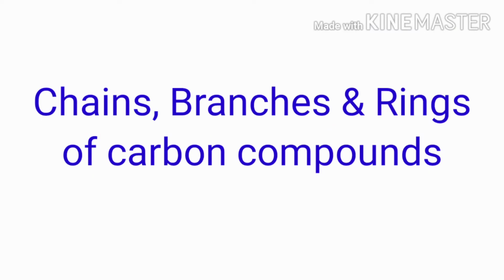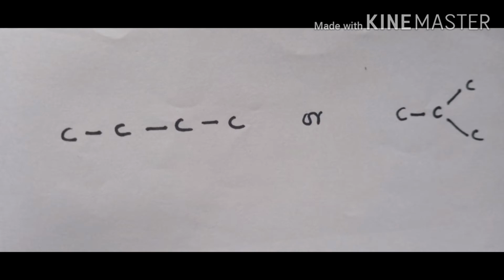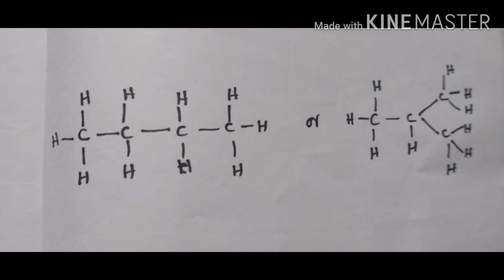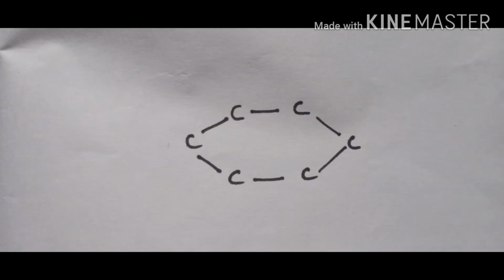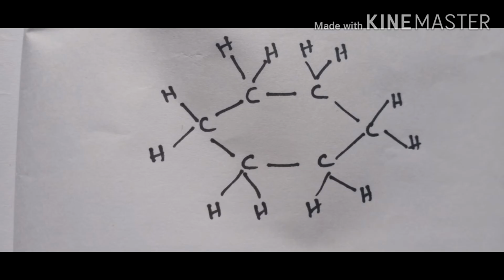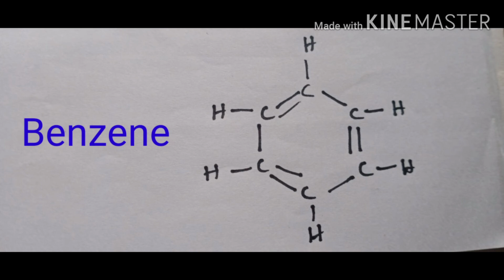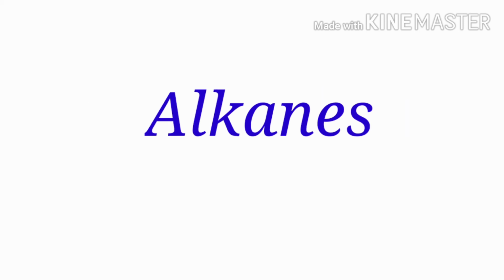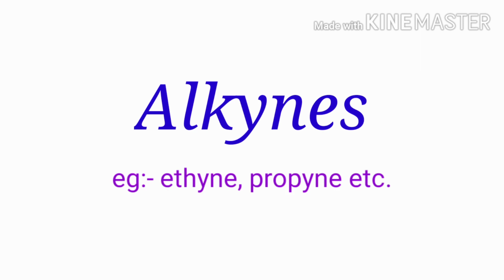CBSE Class 10 Chemistry/Chapter 4/Chains, Branches & Rings of Carbon compounds/Tips For Chemistry